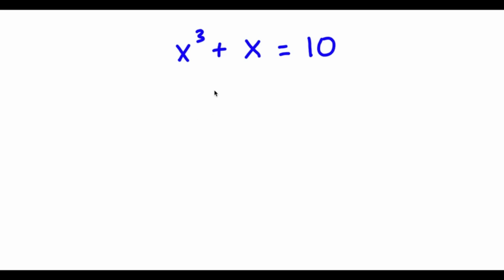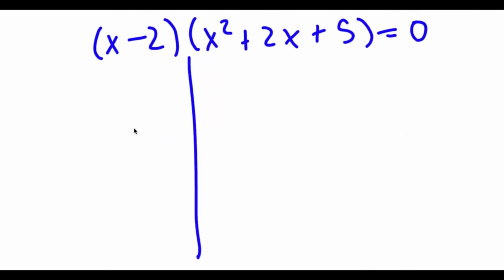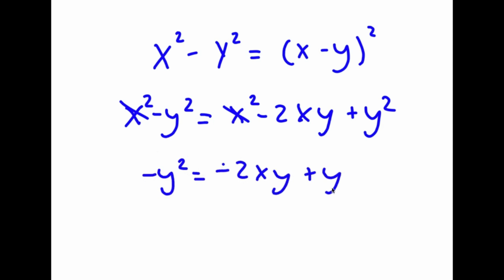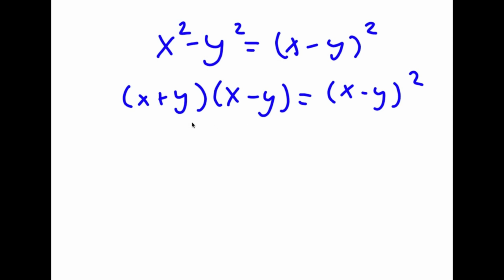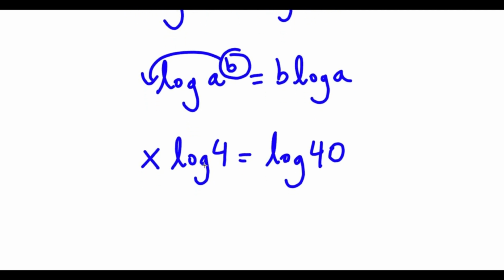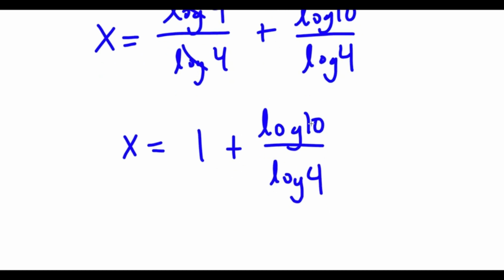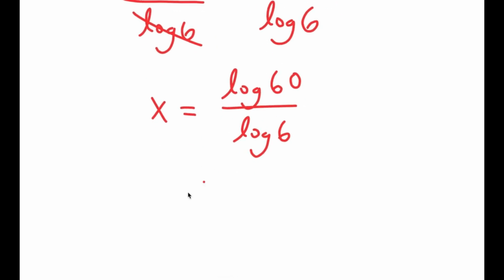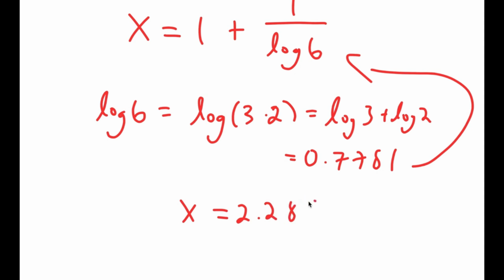Only Geniuses Can Solve This | An Impossible Exponential Equation